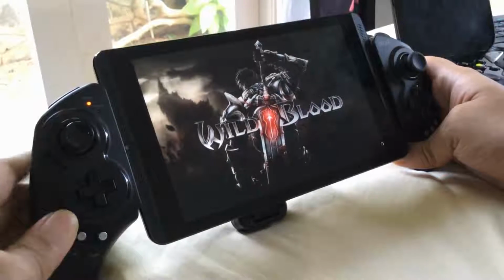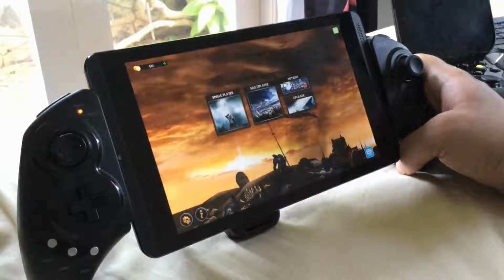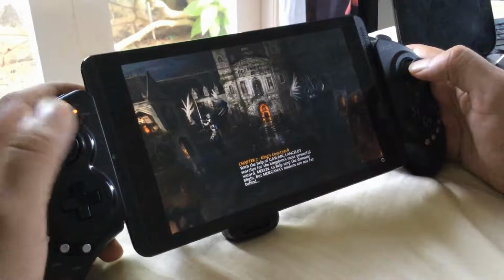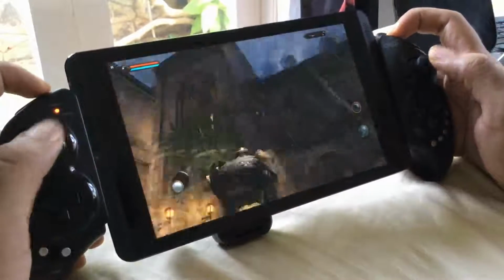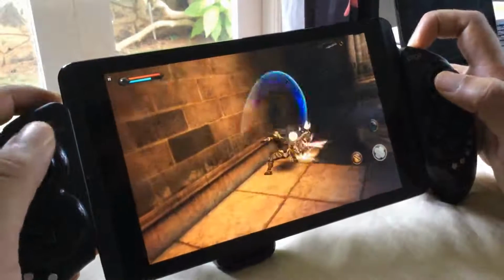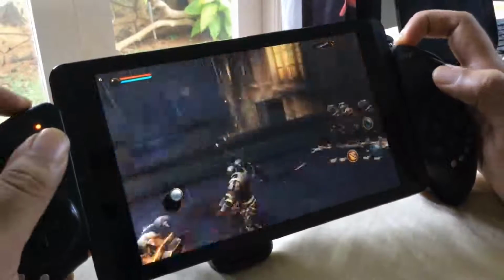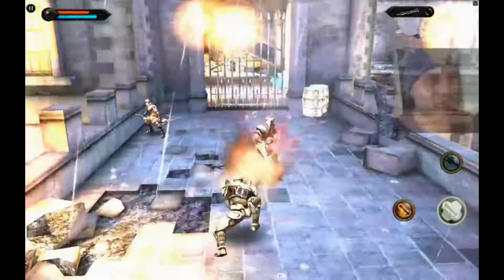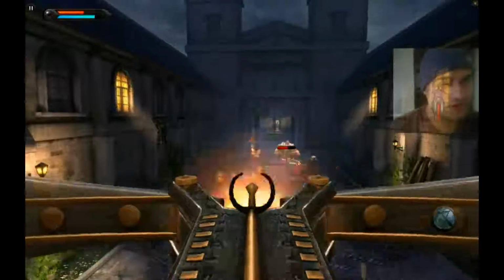Impressions of Wild blood on Nvidia Shield Tab (Full Fx Mod & share mode)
Impressions of wild blood on the nvidia shield tablet with Gltools giving full fx and graphics. Also taking a look at the Share function of the shield tablet
Wild blood full FX gltools: